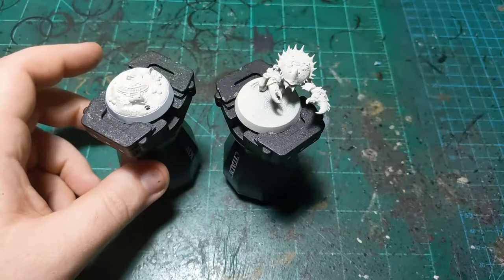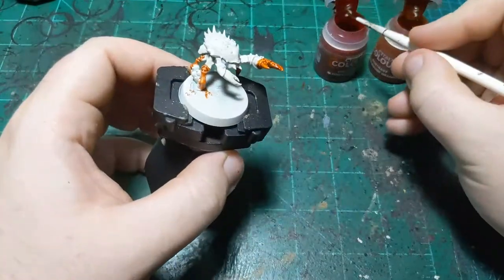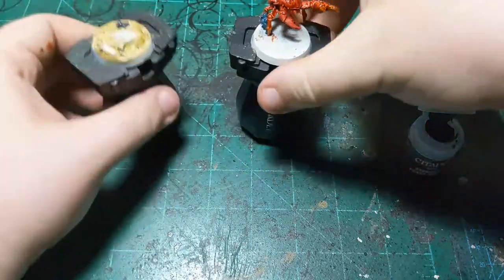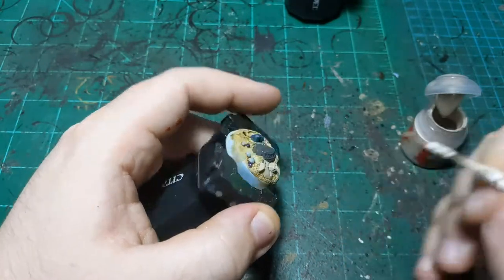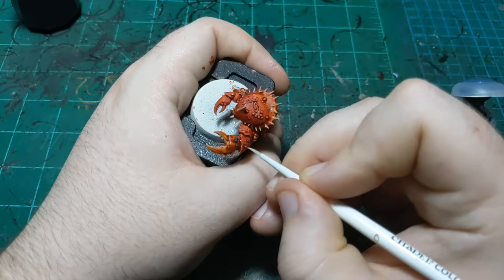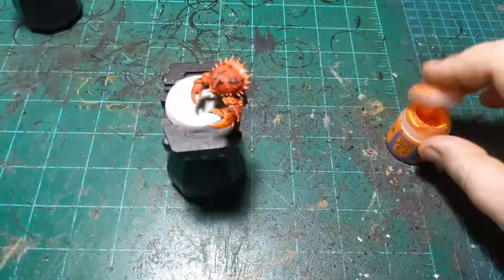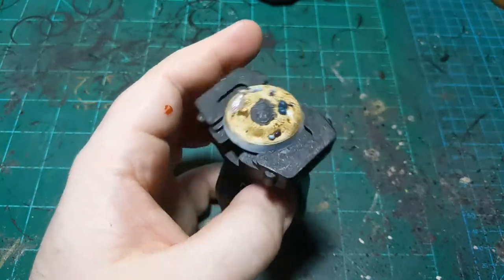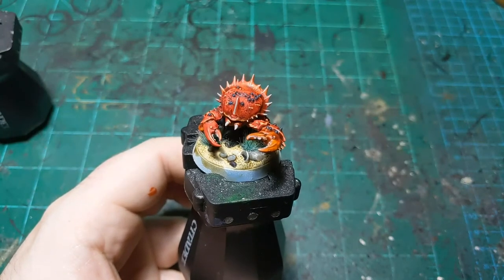The Greatest Model of Our Time...CRAB: Straight From The Pot Live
In this episode, I paint the greatest model ever made, I speak of course of The Crab from the Idoneth Deepkin Underworlds Warband, enjoy!